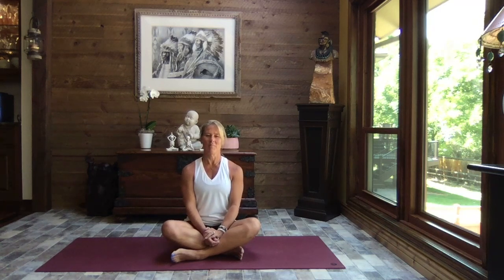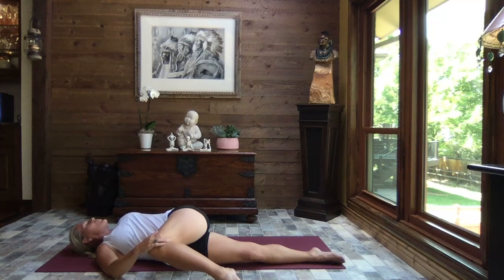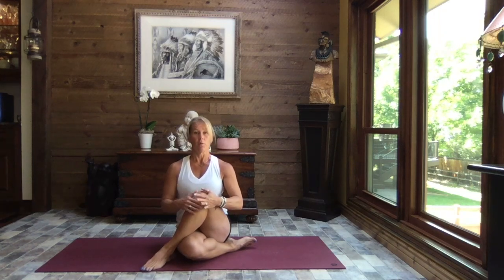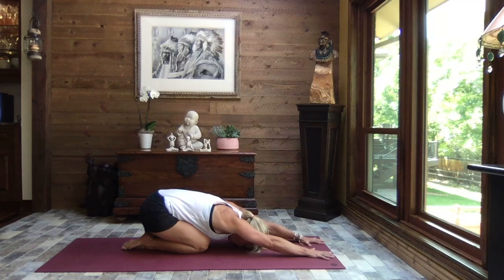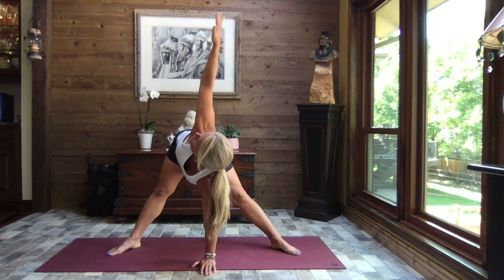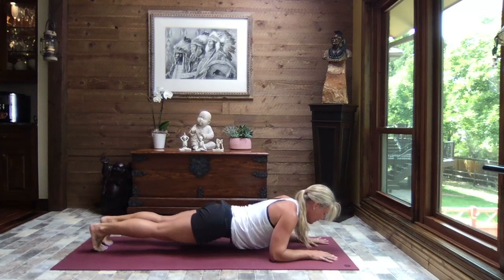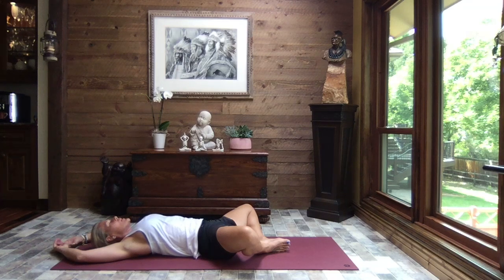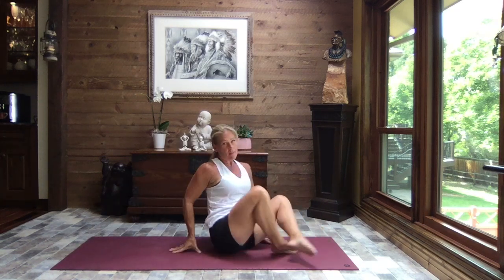Feels so Good 💛 Yoga for the Lower Back - Beginner Friendly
When our backs are tight, the whole world sucks.  This 40 Min sequence of stretches will help your back loosen up, keep your joints happy and help release tension.  Keeping a consistent rhythm of movement, whatever form works for you, is fundamental in staying strong and healthy. Invest in your health, make time for you...your mind and body will thank you (as will those around you)😉.  When the mind and body aren't feeling optimal, it can be hard to stay pleasant and positive.  💪💛. You are worth it, you are amazing...just thought you should know!!😊

What are you waiting for???  Join me today...Join me everyday!!  Take care of yourself inside and out.  Take time for yourself.  Embrace the journey!🙏😉